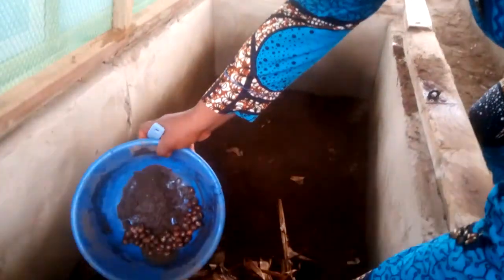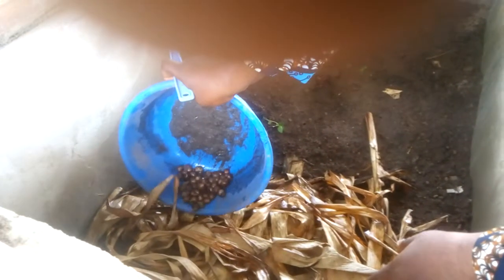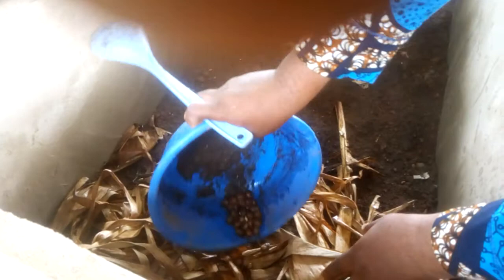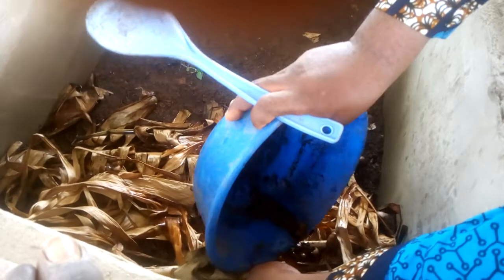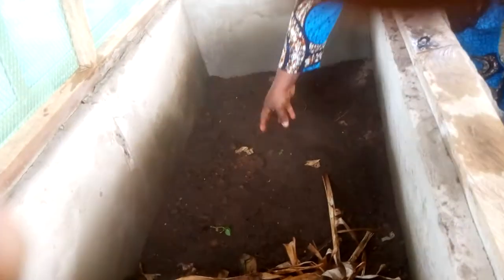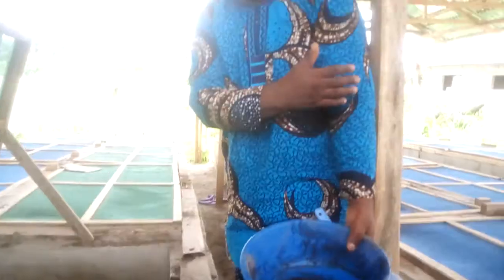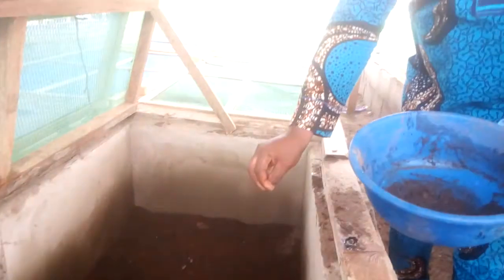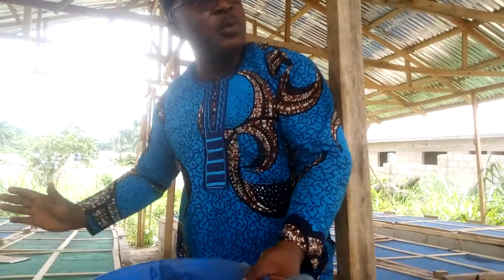Achieving 95% hatcheability and Nursery practices.(3)